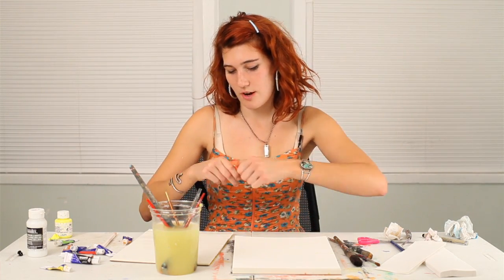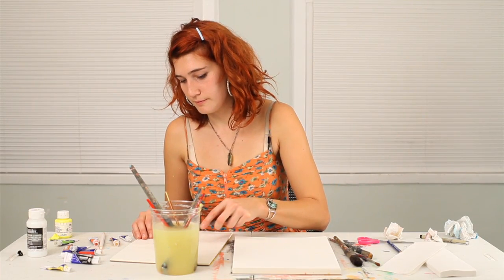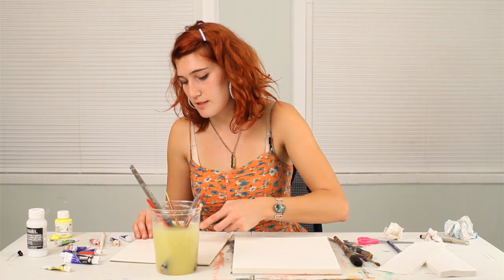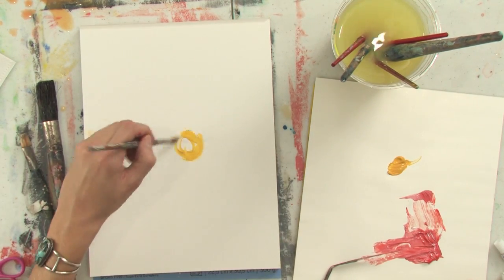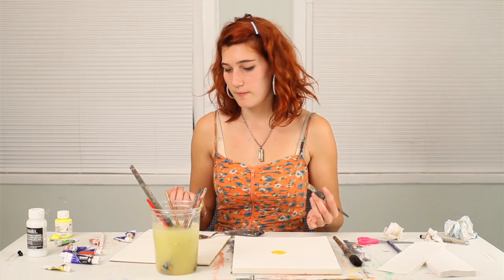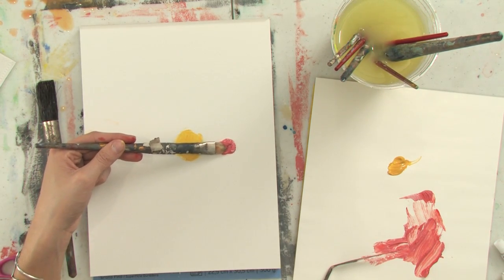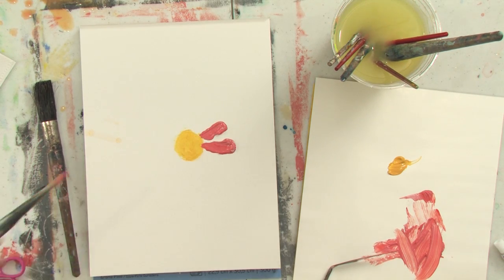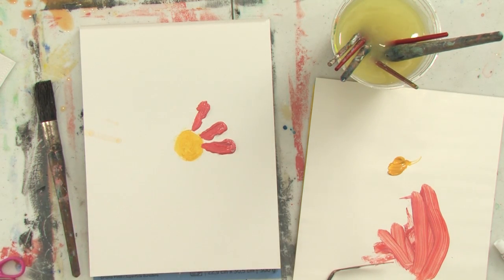How to Make Raised Flower Petals on an Acrylic Painting : Art Lessons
Making raised flower petals on an acrylic painting is going to require the use of a very particular technique. Make raised flower petals on an acrylic painting with help from a graduate of the Maine College of Art in this free video clip.

Series Description: There are few better mediums for expression than painting, drawing, and art in general. Get tips on a wide variety of different art related topics with help from a graduate of the Maine College of Art in this free video series.